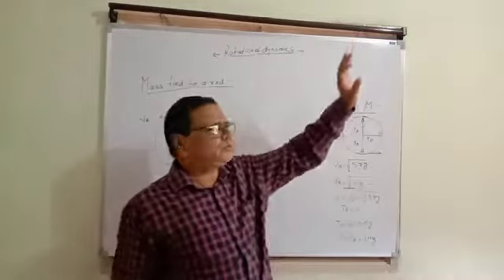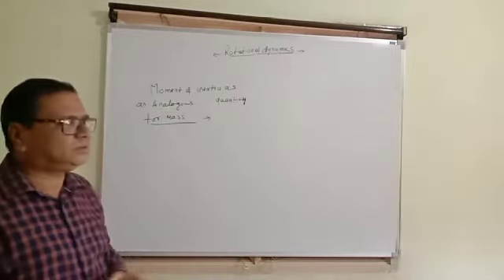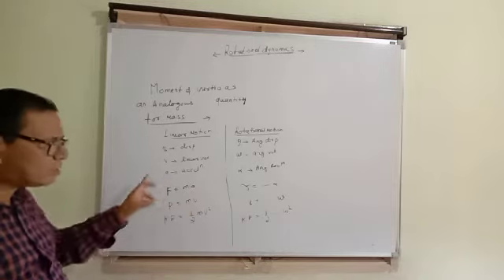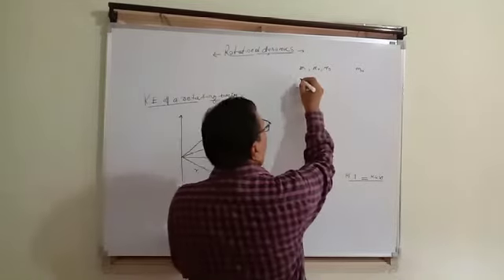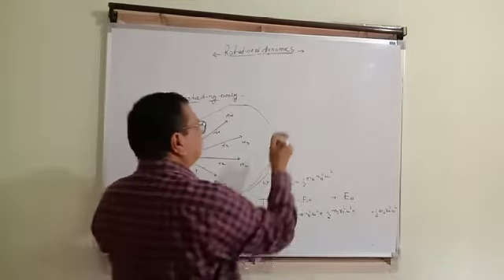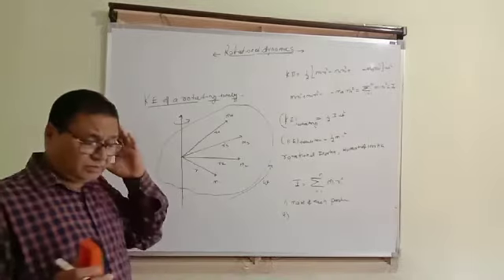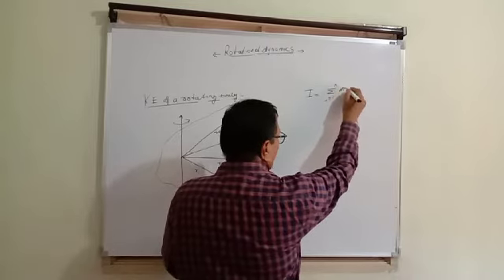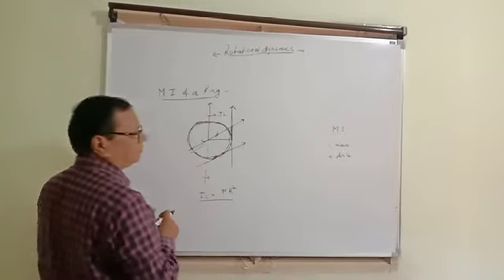JADHAV A B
Rotational dynamics.1.5moment of inertia as an analogous Quantity for mass,1.51.moment of inertia of uniform ring